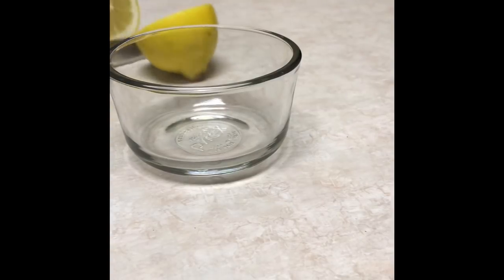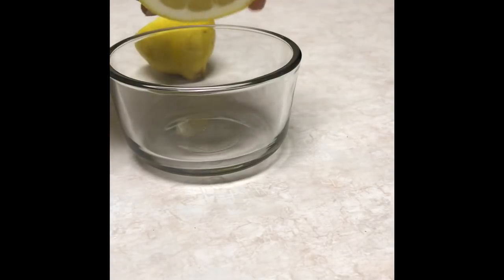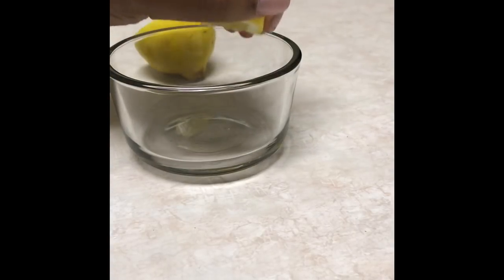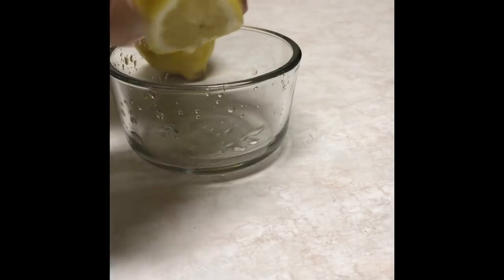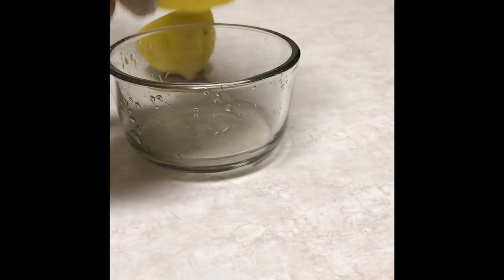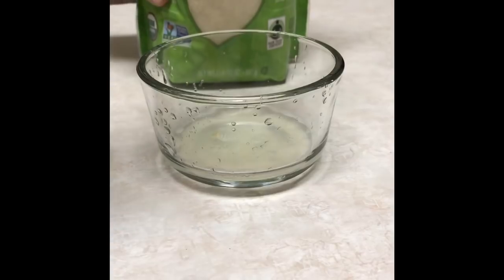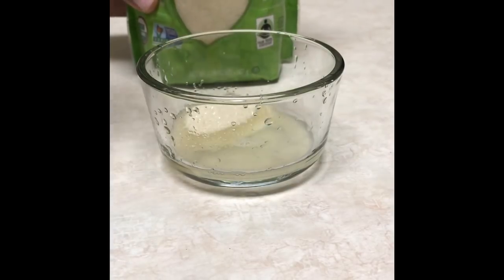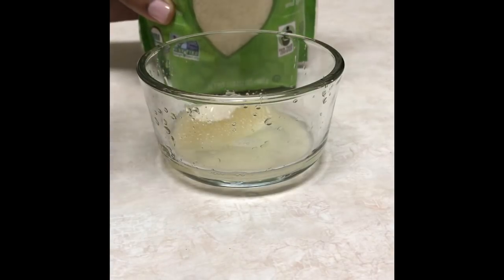Lemon/sugar facial scrub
This facial scrub guarantees soft radiant skin. Try it and I promise you won’t be disappointed!